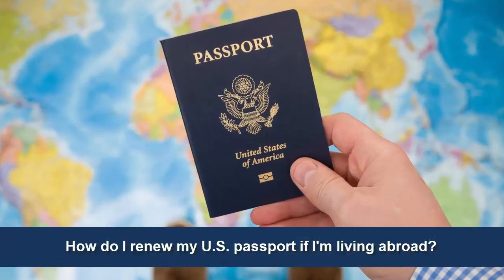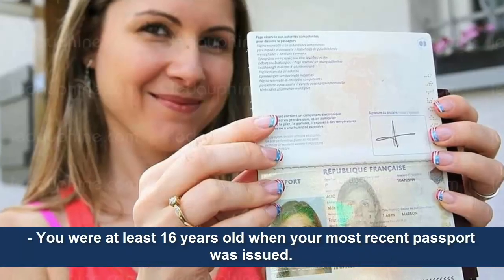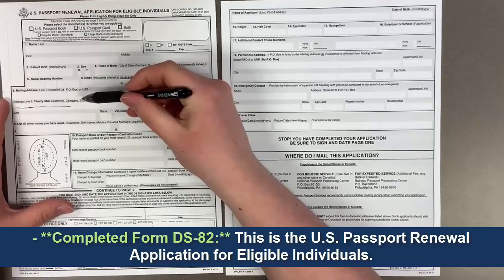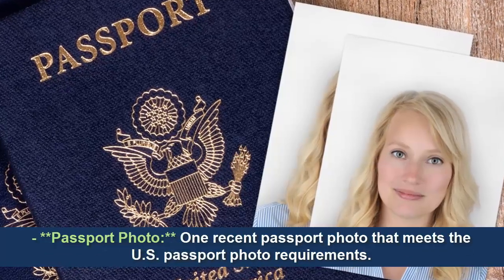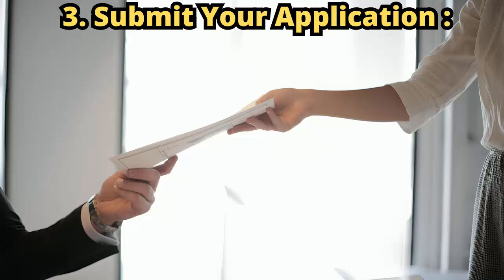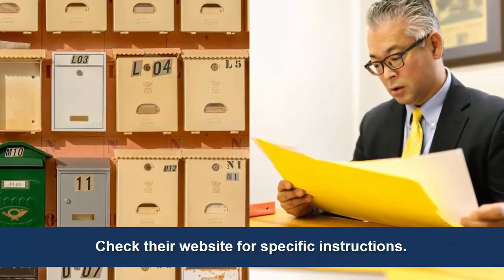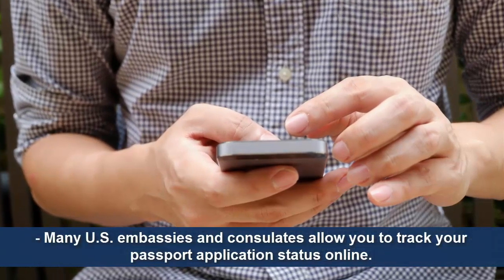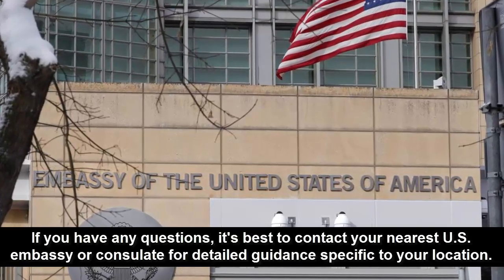How do I renew my U.S. passport if I'm living abroad?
If you're living abroad and need to renew your U.S. passport, you must first ensure you're eligible to renew by mail.
This typically means your current passport is undamaged, was issued within the last 15 years, and you were at least 16 years old at the time of issuance.
Additionally, your name must be the same, or you need to provide documentation of a name change.
You'll need to gather the required documents, including a completed Form DS-82 (the U.S. Passport Renewal Application for Eligible Individuals), your current passport, a recent passport photo that meets U.S. requirements, and payment for the renewal fee.
Payment methods may vary depending on the U.S. embassy or consulate in your country, so it's important to check their specific instructions.
Depending on where you live, you may need to submit your application by mail or in person at the nearest U.S. embassy or consulate.
Processing times can vary, so it's advisable to apply well in advance of any planned travel.
Many embassies and consulates offer online tracking for your application.
Once your new passport is ready, it will either be mailed to you or you may be asked to pick it up in person, depending on local procedures.
If you have any specific questions, contacting your nearest U.S. embassy or consulate is the best way to get detailed guidance.